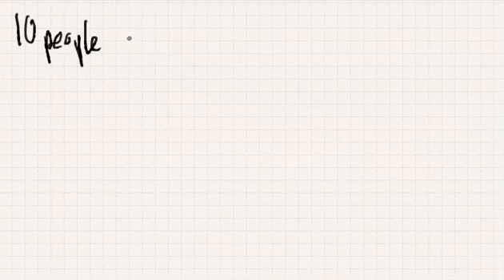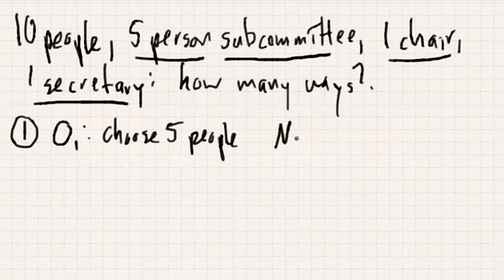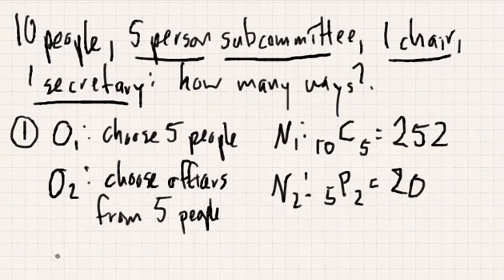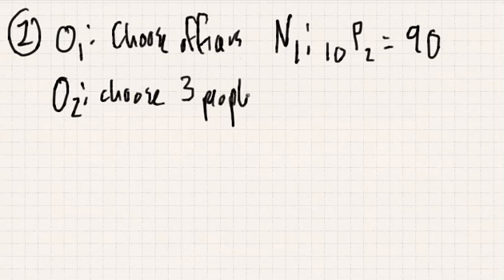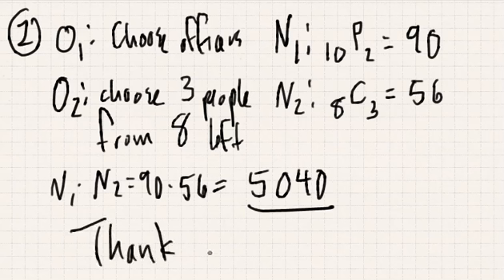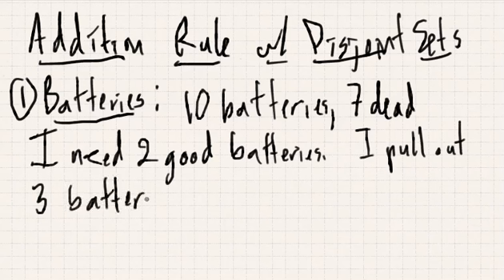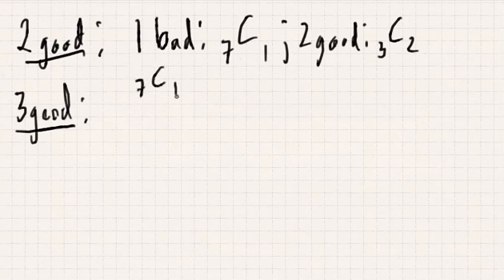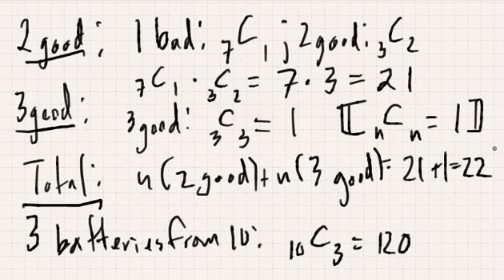§7.4 Part V: Addition Rule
Sometimes we need to break up the set in a counting problem into disjoint sets which can then be counted using permutations, combinations, and the Multiplication Rule.  The Addition Rule for disjoint sets allows us to just add these numbers together to get the size of the original set.